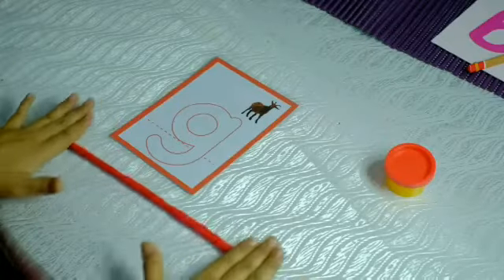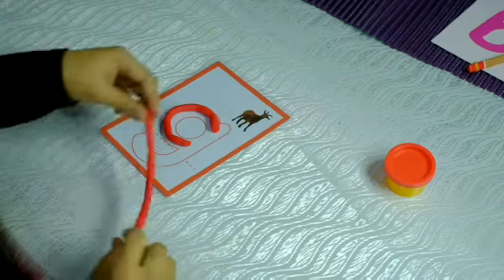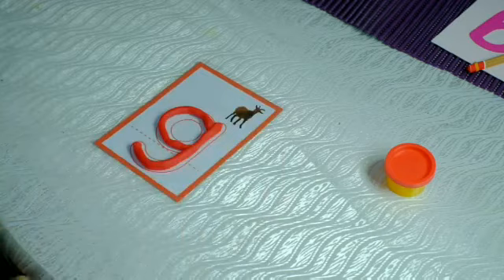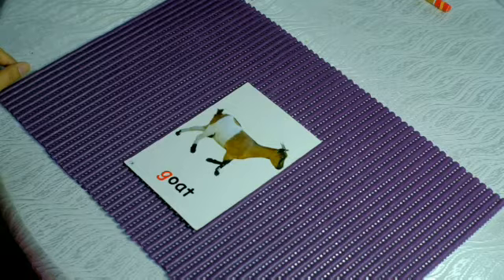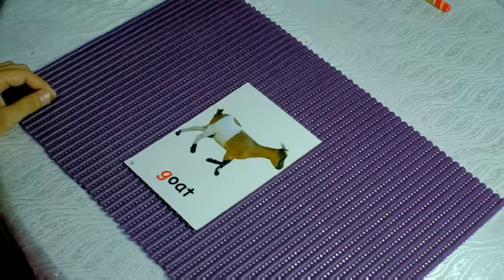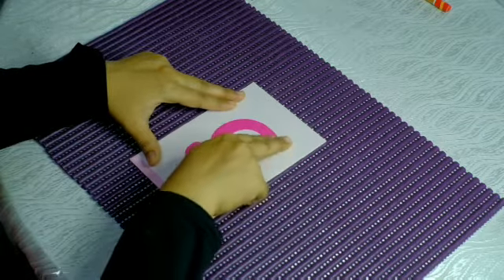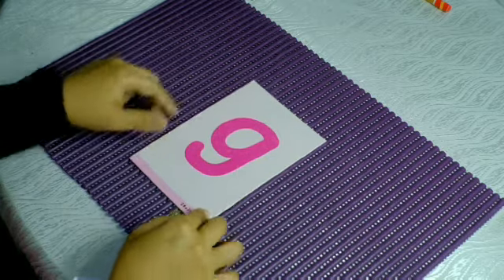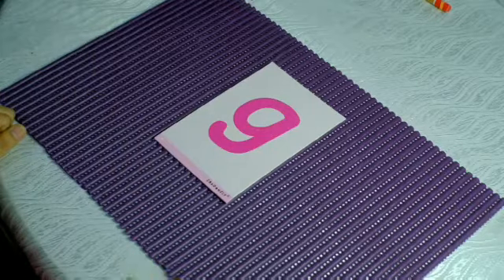Dragonfly The Champs Kulim 26032020 Y3 HMT Part 2